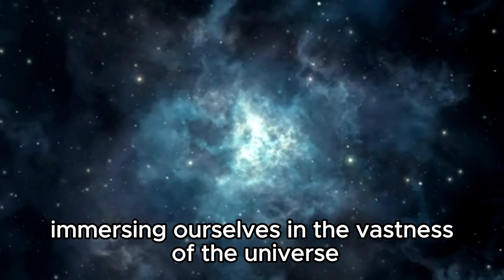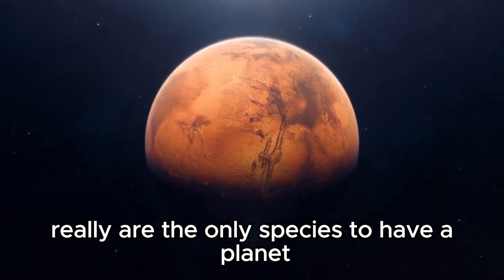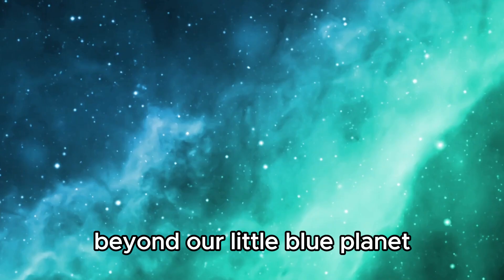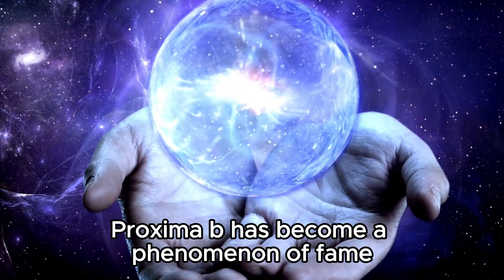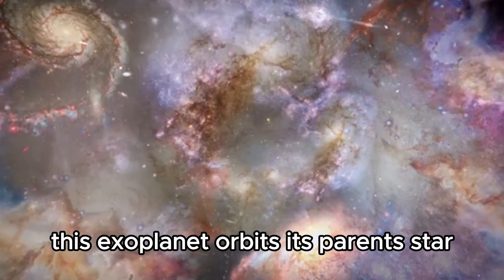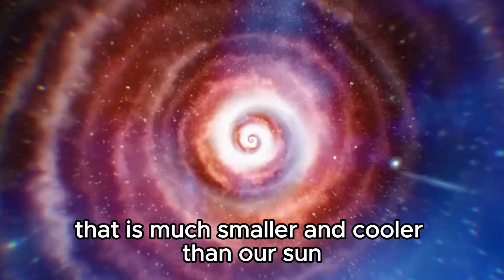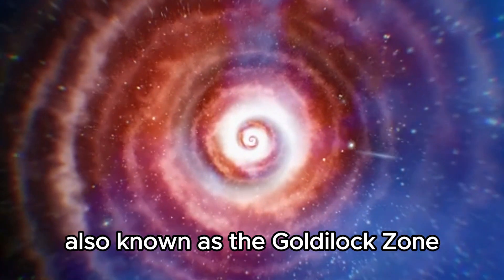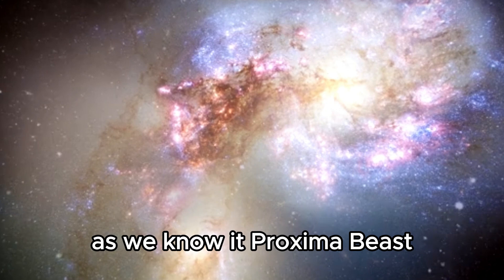1 MINUTE AGO: James Webb Telescope Announces Increased Brightness of Proxima B Artificial Lights!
🌌🔭 The James Webb Telescope has just made an extraordinary discovery! Proxima B, one of the closest exoplanets to Earth, has shown a significant increase in artificial light emissions. Could this be a sign of advanced civilizations? Join us as we delve into the implications of this groundbreaking observation and explore what it means for the search for extraterrestrial life.